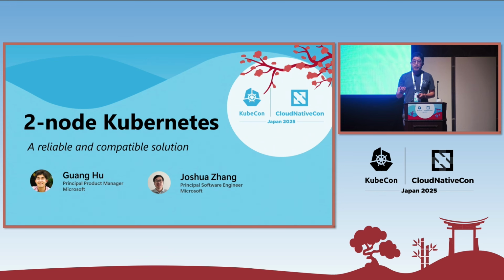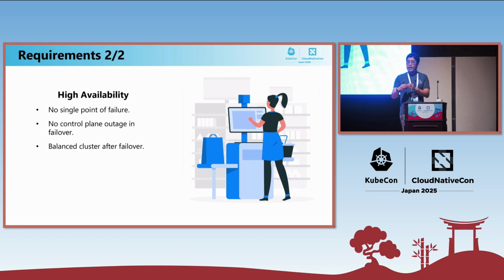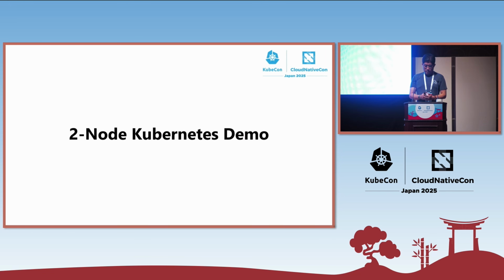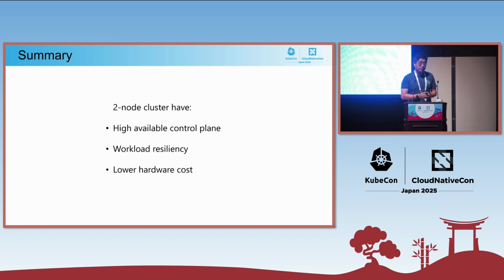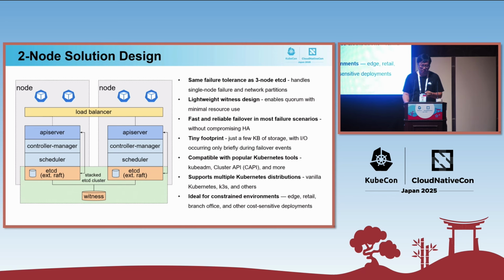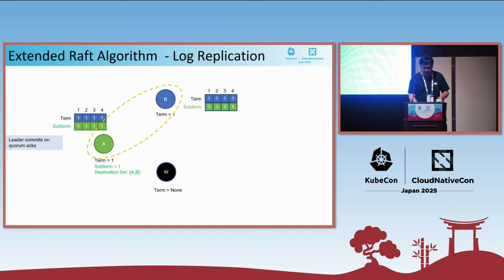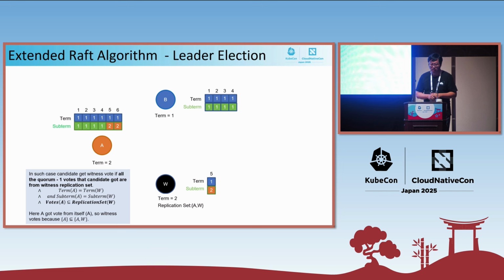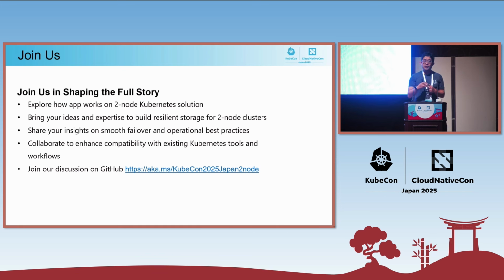2-Node Kubernetes: A Reliable and Compatible Solution - Xin Zhang & Guang Hu, Microsoft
2-Node Kubernetes: A Reliable and Compatible Solution - Xin Zhang & Guang Hu, Microsoft

High availability in Kubernetes typically requires a 3-node setup to support etcd's Raft algorithm. But what if you could achieve HA with only 2 nodes, slashing infrastructure costs by over 30% without sacrificing reliability? This is a game-changer, especially for deployments in retail and manufacturing scaling across hundreds or thousands of locations.

Join us to explore a groundbreaking 2-node HA Kubernetes solution, built by evolving the Raft algorithm for etcd. Unlike alternatives that compromise on compatibility, our approach delivers etcd-based HA, which can tolerate both node failures and network partitioning like a traditional 3-node cluster. You can seamlessly transit between 3-node and 2-node cluster utilizing standard tools like kubeadm or CAPI. This approach requires only a simple shared storage witness.

In this session, we will unpack the mechanics of this innovation, demonstrate 2-node cluster provisioning, and showcase its resilience under real-world failure scenarios.